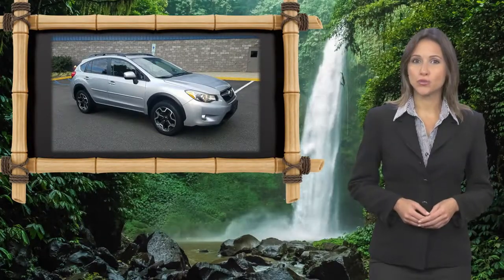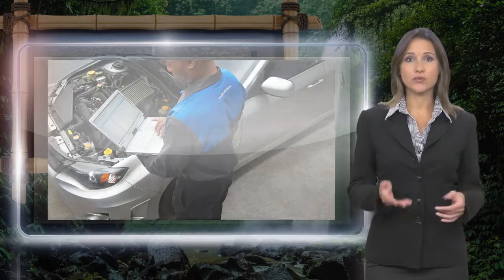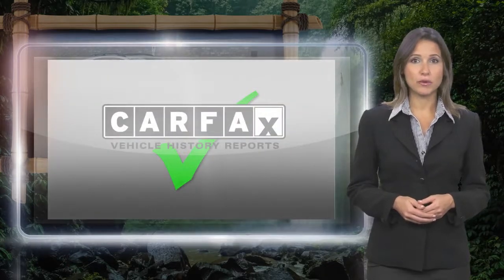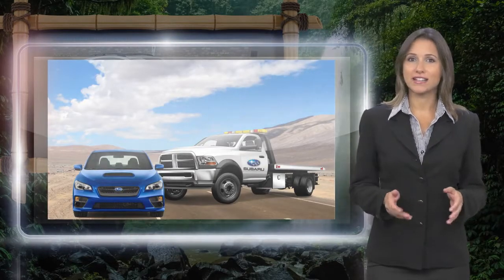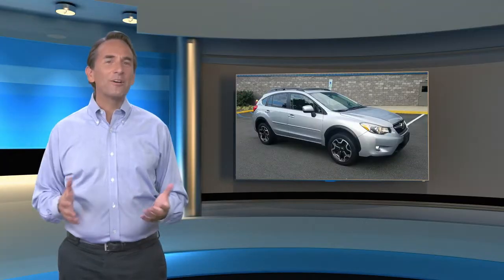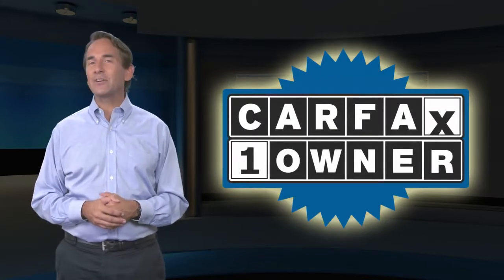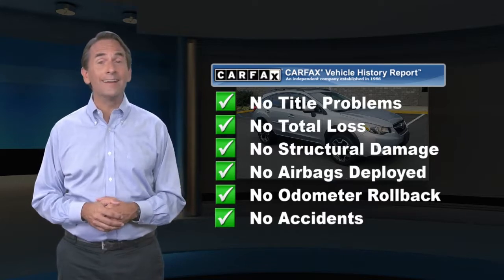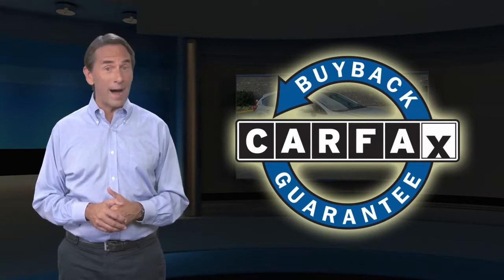Certified 2014 Subaru XV Crosstrek Premium Awd, Old Bridge, NJ U100142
[RLVID:22292:50014850fa2e88c1:a84e6096a6a13065:1]